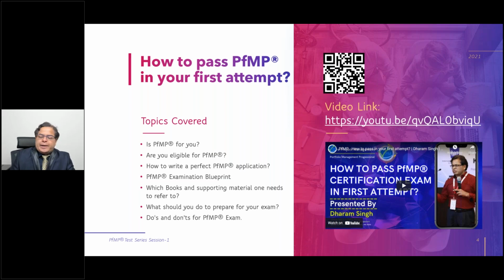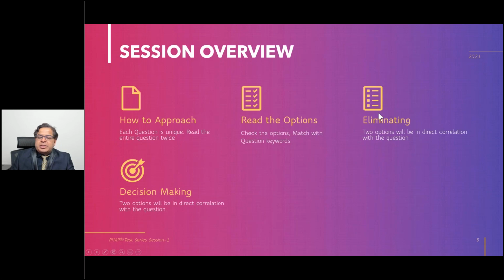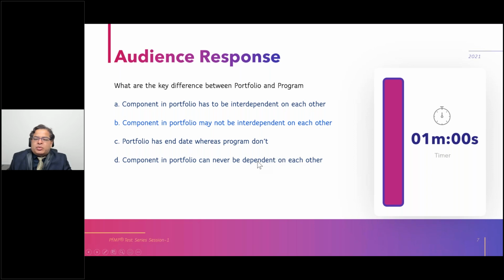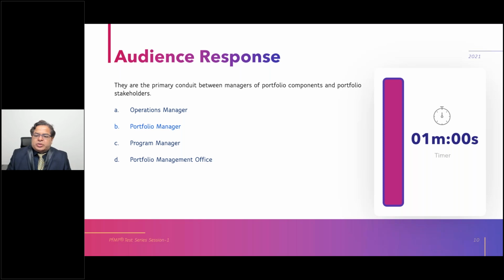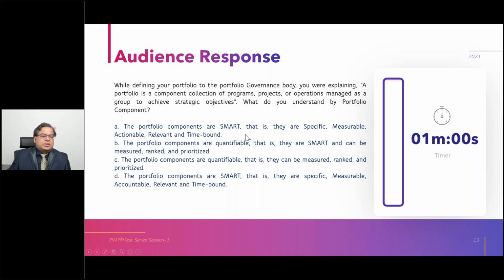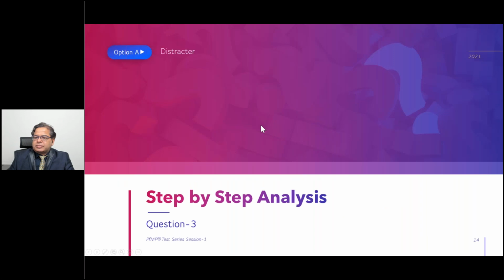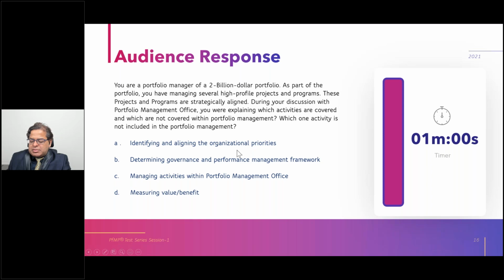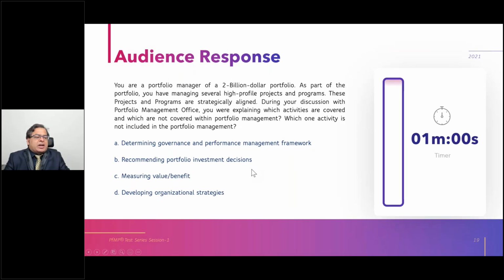PMI PfMP Certification - Exam Prep - Q&A Series - Online Session 1 | Dharam Singh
PMI PfMP Certification - Exam Prep - Q&A Series - Online Sessions | Dharam Singh | Portfolio Management Professional

Q&A Series | Session 1 | Timeline:
00:33 - PfMP Q&A Session Introduction
01:15 - Introduction | Dharam Singh
04:58 - Standard for Portfolio Management (SPM) | 3rd Edition or 4th Edition
07:53 - How to pass PfMP exam in your first attempt?
09:59 - Are you eligible for PfMP?
11:55 - How to approach PfMP?
14:21 - Question 1 | Difference between Program & Portfolio
18:04 - Question 2 | Portfolio Manager
21:52 - Question 3 | Portfolio Components
26:13 - Question 4 | Role of PMO in Portfolio Management
30:52 - Question 5 | Portfolio Objectives
35:16 - How vCare can help you?

Audience Doubts & Clarifications:
08:33 - Is PgMP the starting point for PfMP?
09:00 - Can I take PfMP Exam without PgMP? I am already a PMP Certified Professional
21:58 - Portfolio Management Office
38:56 -  Any online exam option available similar to PMP or PMI-ACP? | Application Process of PfMP Time Duration
40:08 - What is the hit rate ratio for PgMP
40:48 - Cost of doing PfMP Mentoring?
41:26 - Preparation time for PfMP Exam

Upcoming Session Dates : 16th July'21 / 13th August'21 / 10th September'21 / 8th October'21

Time : 10:00 AM - 10:30 AM PDT/ 1:00 PM - 1:30 PM, EDT/ 7:00 PM - 7:30 PM, CEST/ 8:00 PM - 8:30 PM, AST/ 9:00 PM - 9:30 PM, GST/ 10:30 PM - 11:00 PM, IST

Audience questions can be submitted using the registration form for the session or on the LinkedIn event page of the session Post the session, the sessions' participants will receive access to the question & answers delivered by the presenter along with a link to the session video for future study and reference.

With exam-like questions addressed, the Q&A webinar series will help you prepare and progress towards successfully becoming a PfMP® professional. Achieve higher visibility, better pay, and wider recognition in your professional career. Move up your career ladder.

The session presenter, Mr.Dharam Singh, is an accomplished management professional with over 27 years of experience in the IT, Telecommunication, Government, Banking, and Insurance industries with a successful track record in managing large teams in a strongly customer-focused service environment and delivering complex multiple multi-million dollar projects. As on 02th July 2021, he has contributed to the success of 335 global PgMP®s (out of 3,700) from 46 countries. As on 02th July 2021, he has contributed to the success of 65 global PfMP®s (out of 1127), with a successful pass rate of 100%.

PfMP® Books:
1. The Complete Reference Guide for PfMP® Certification | 1st Edition (based on Standard for Portfolio Management 3rd Edition):
2. PfMP® Challenger | PfMP® Question Bank | based on SPM3:
3. PfMP® Pathfinder | based on PfMP® Examination Content Outline ECO | based on SPM3 | Case study:

Get Connected!!! Working Together For Success